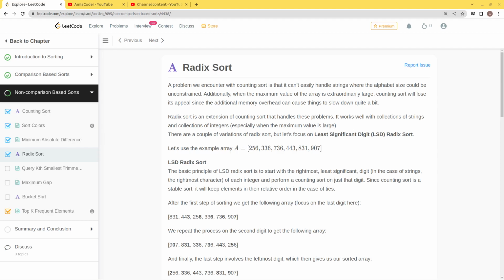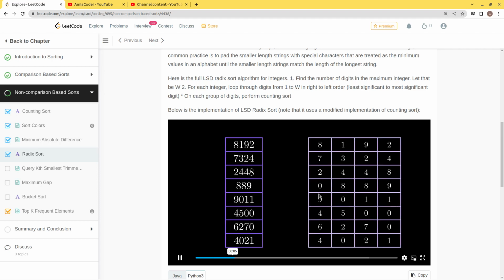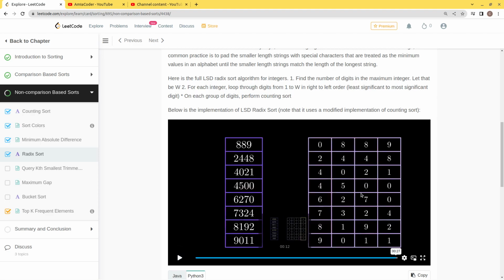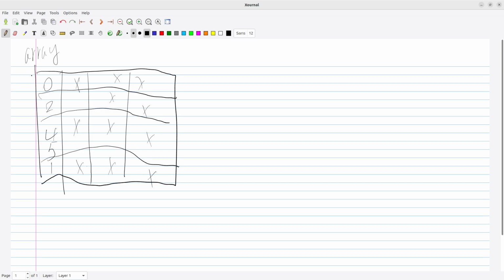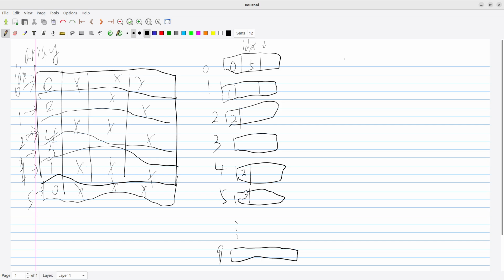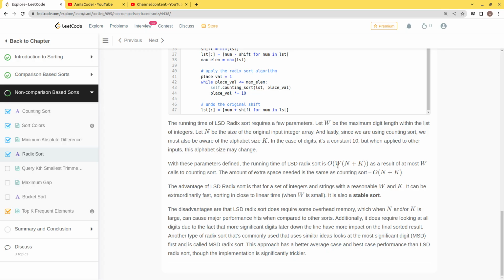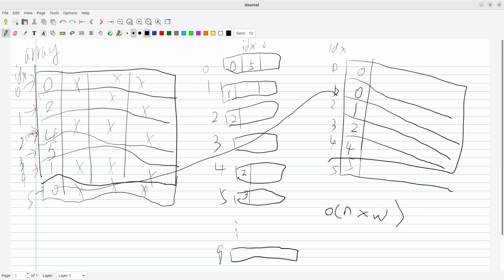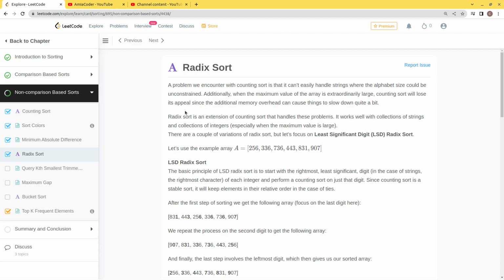Leetcode -- Oral Mind: Radix Sort Presentation 20230217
This is no coding presentation for the newly study of an algorithm, Radix Sort.
Simply present what I learned and some ideas of how to use non-comparison sort to implement this sorting.